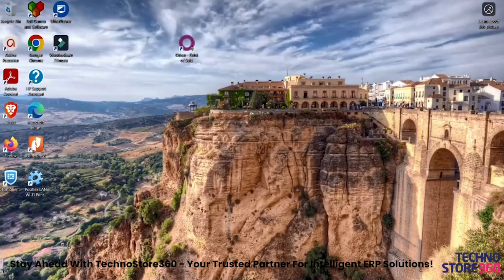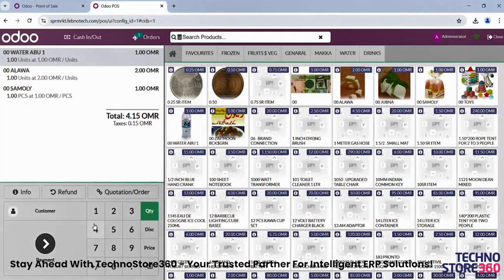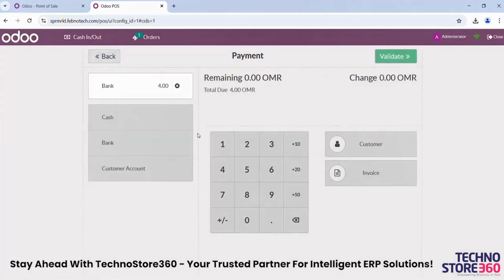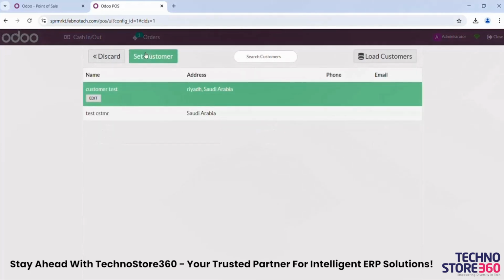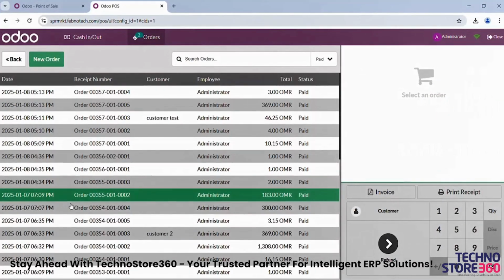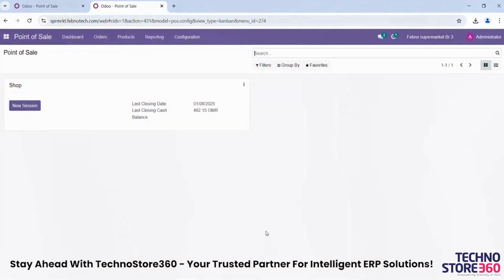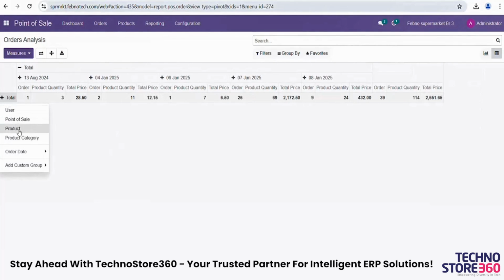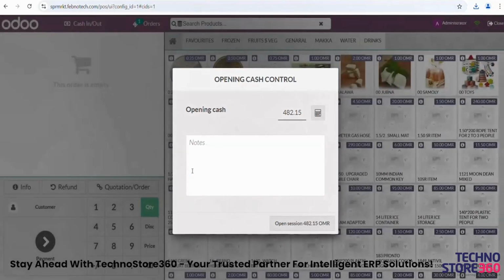Odoo POS Software Explained | Step-by-step Guide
This video highlights how to process payments, generate reports to track sales and performance and more in Odoo POS. Perfect for businesses of all types, Odoo POS simplifies sales operations and provides valuable insights to make smarter decisions.

Discover it now!